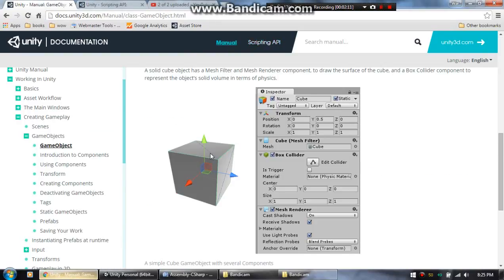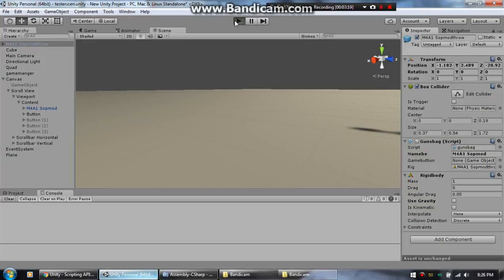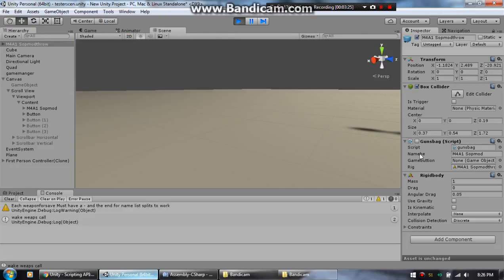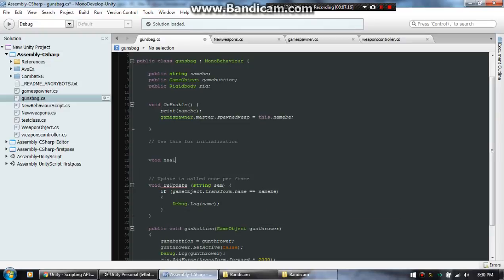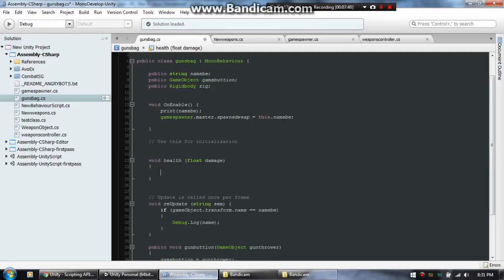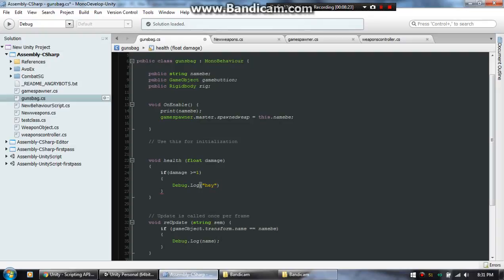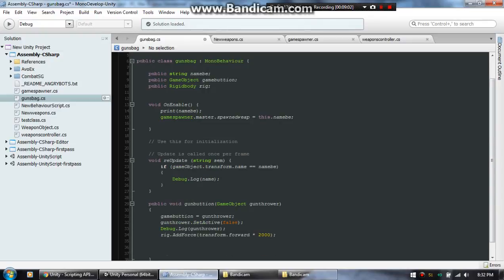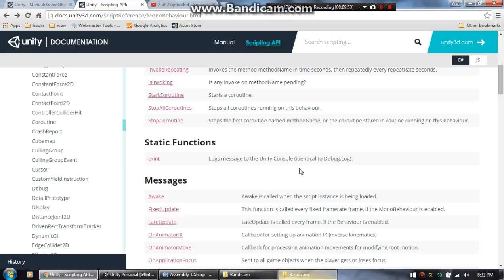intro into unity 3d part 3